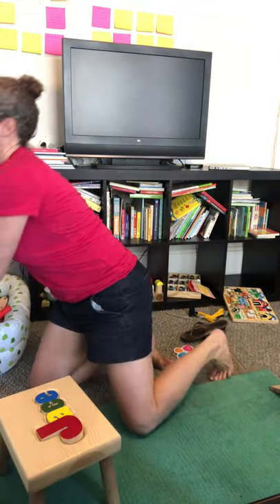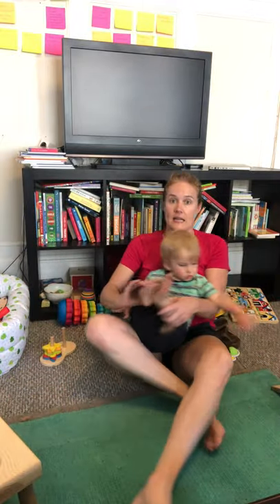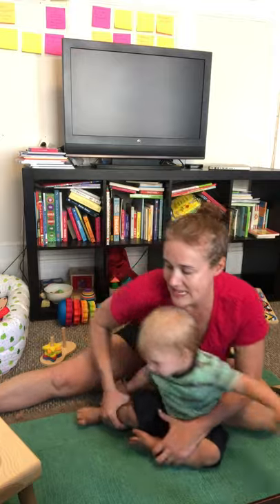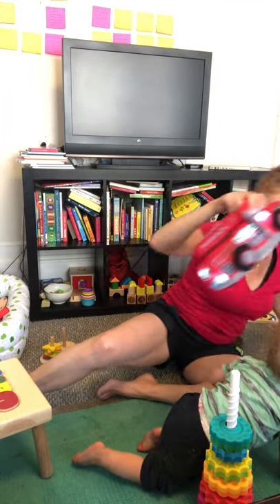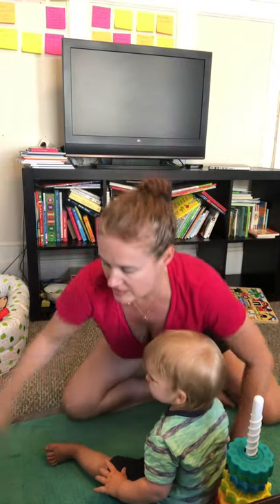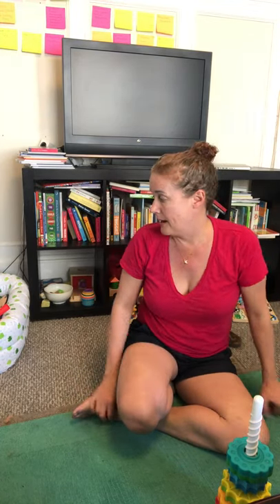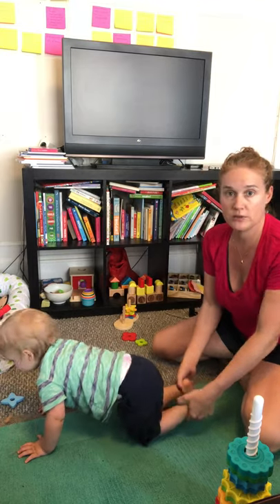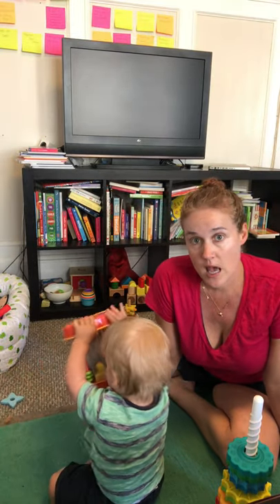What to do for the 'Funky' Crawl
Some kids crawl with a little hitch or one foot and one knee. Here are some ideas to help with this!